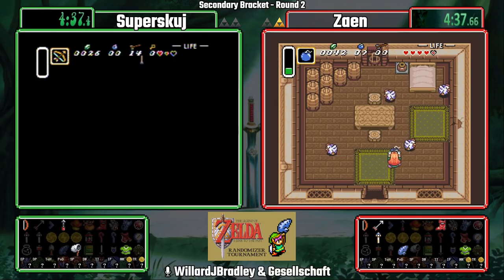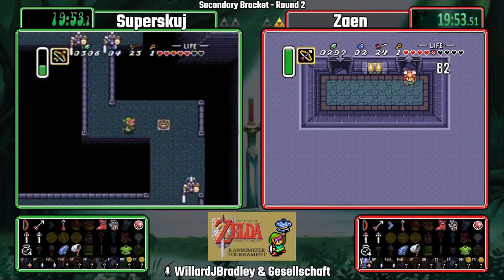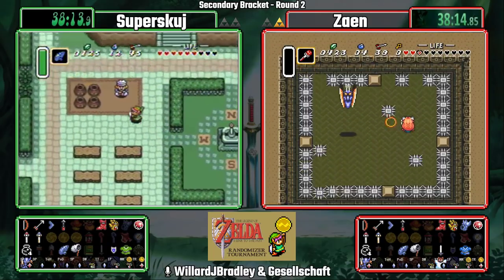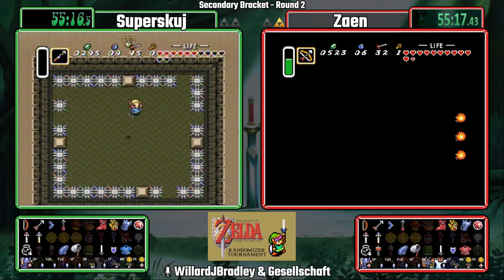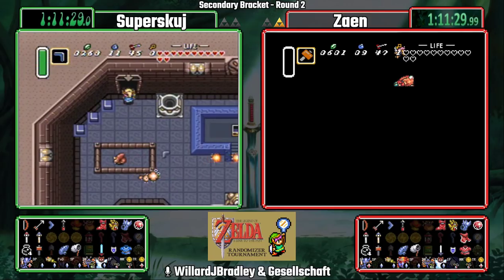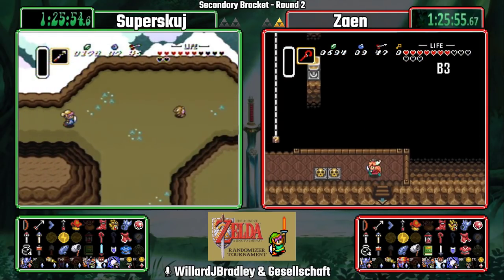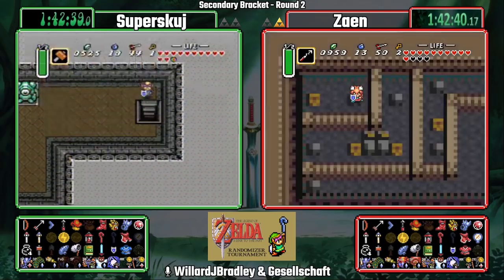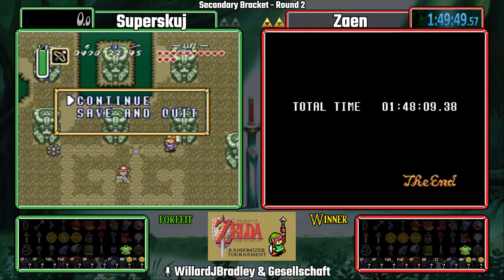Superskuj vs Zaen, Race 2. ALTTP Randomizer Secondary Tournament Fall 2017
The Legend of Zelda: A Link to the Past Randomizer Secondary Tournament Fall 2017